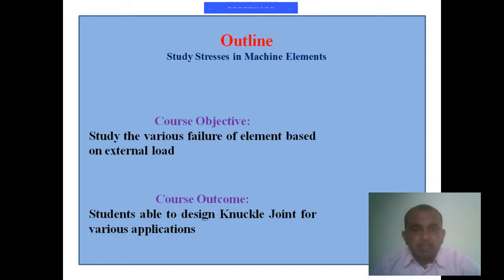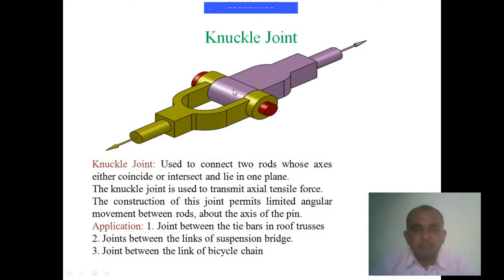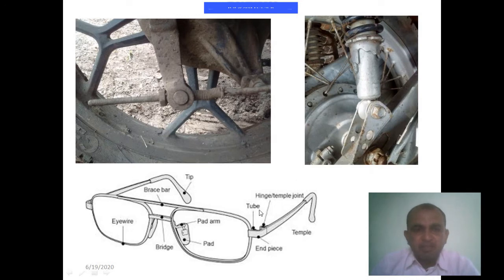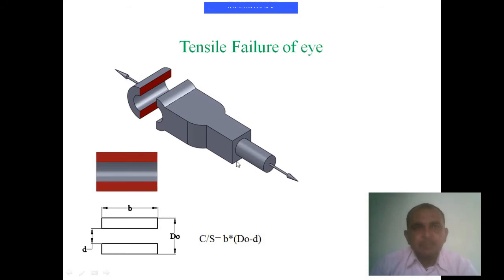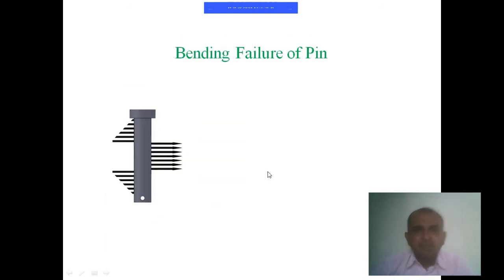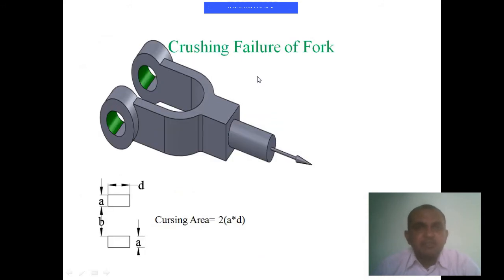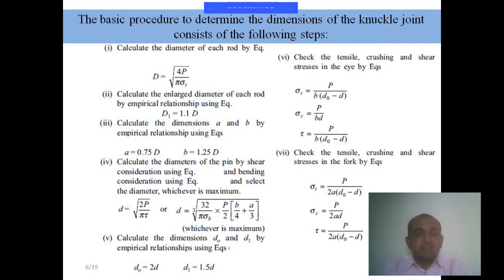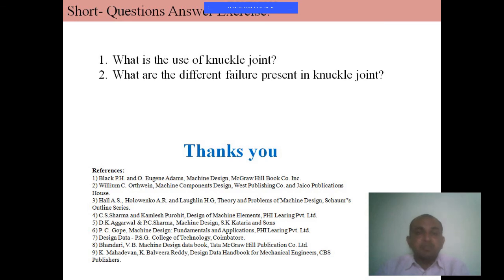Knuckle Joint Lecture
Basic method for design Knuckle joint against static load